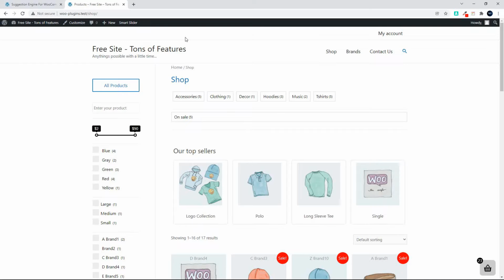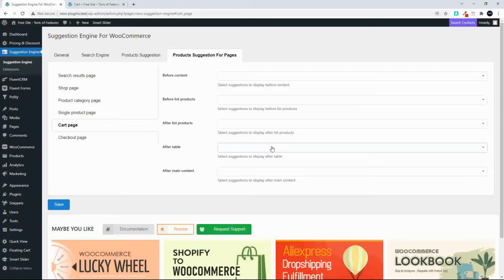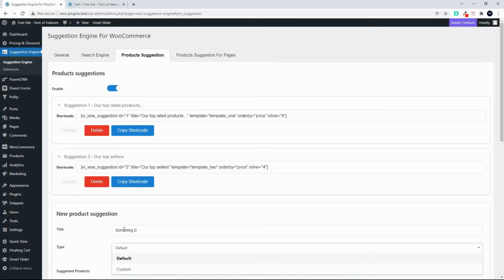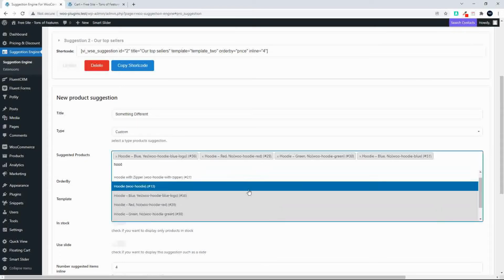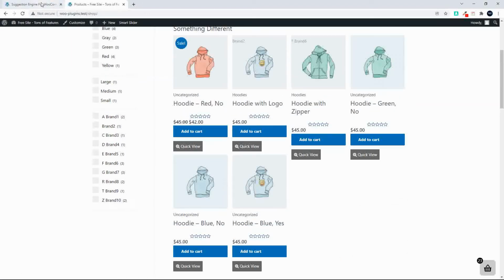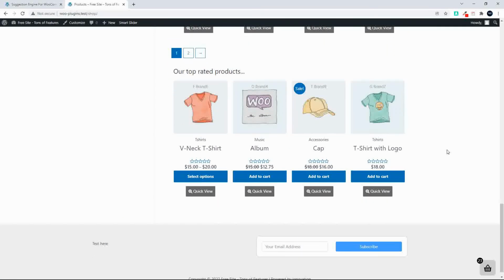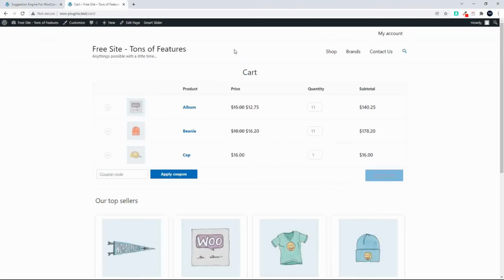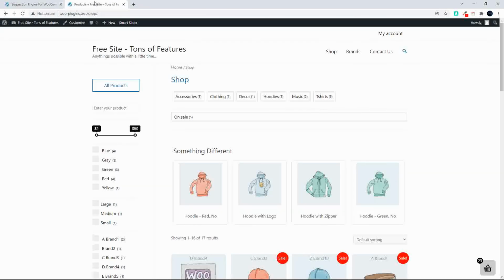WooCommerce Suggestion Engine - easy to display product sliders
Create upsells and cross sells with the Suggestion Engine for WooCommerce. The plugin inserts product sliders using a shortcode or hooks from WordPress. Insert above content, below content, before the product list, after the product list, on the cart and checkout pages. No template editing required.

The sliders are created and managed from a central location. You can also add multiple sliders to the same location.